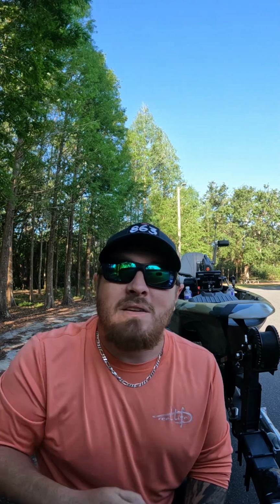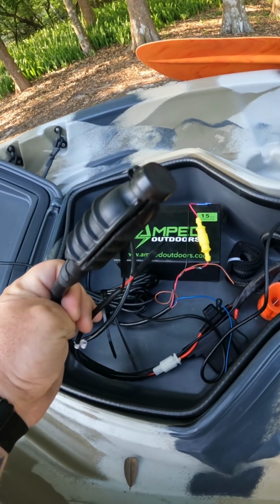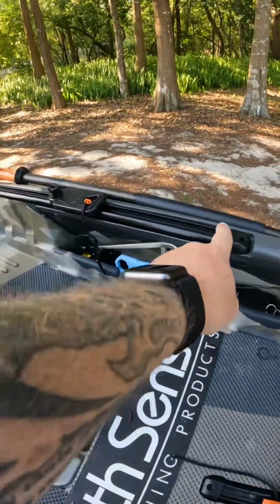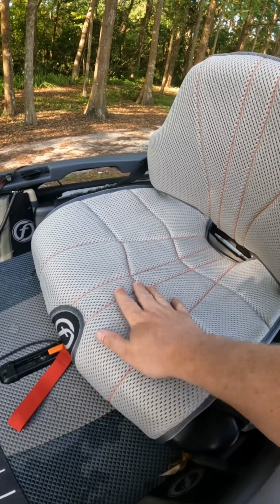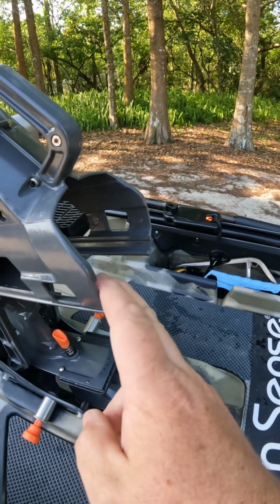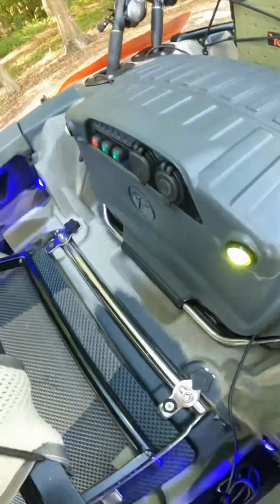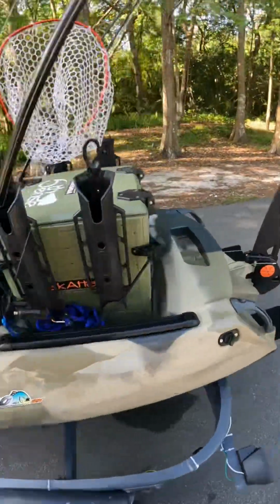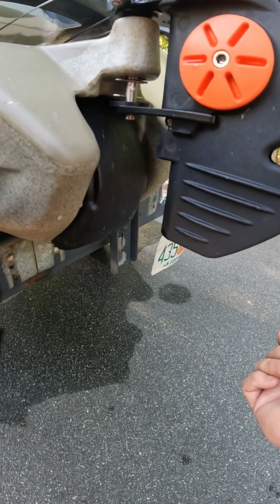Let's review the FEELFREE Dorado V2‼️ (my favorites)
discounts on all the gear I use!

$10 off your first super 6 sack code - 863bassin6sack

The best kayaks in the industry 👇🏼👇🏼

New Hats are now on sale! Buy a hat and get a free lure straight to your door!

new website is now live where you can pick up some great apparel